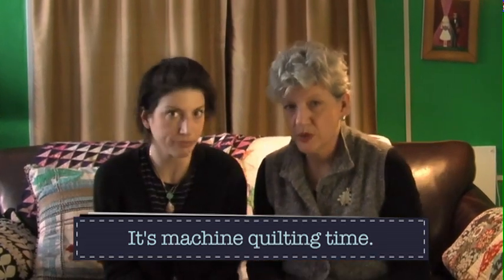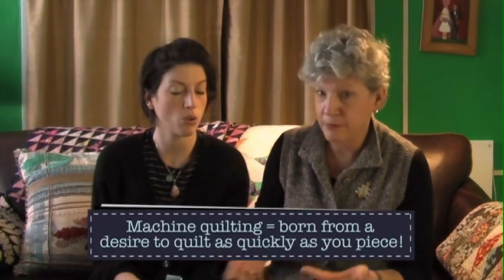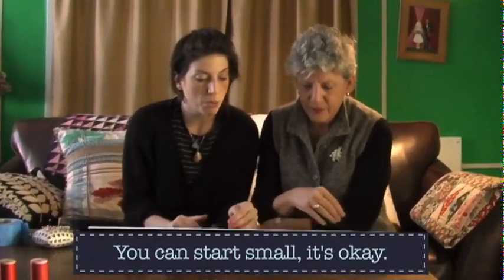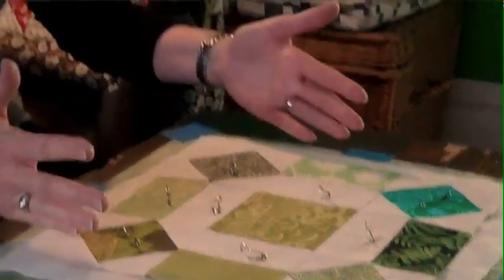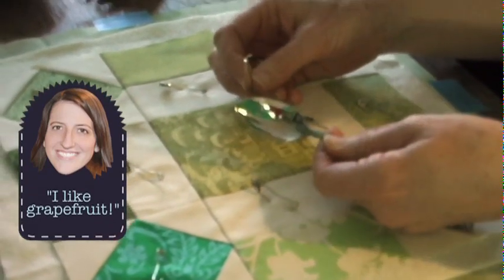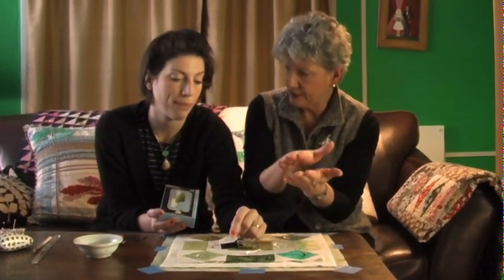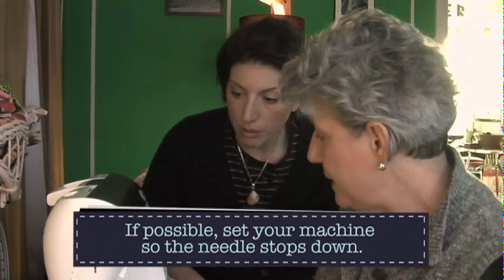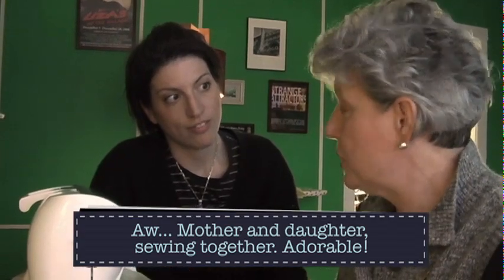Quilty: Hand Quilting vs. Machine Quilting: Part 2, Machine!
It's Part 2 of the great debate! One snowy day in Chicago around Christmastime, Mary invited her celebrity quilt mom, Marianne Fons, over to her apartment to talk about the age-old question: Which is better? Hand quilting or machine quilting? The answer (hint: they're both great for different reasons) may surprise you.

Learn how to prepare a quilt for some machine quilting and hang out with the Fons gals...?

To view more episodes like this, visit Qnntv.com.